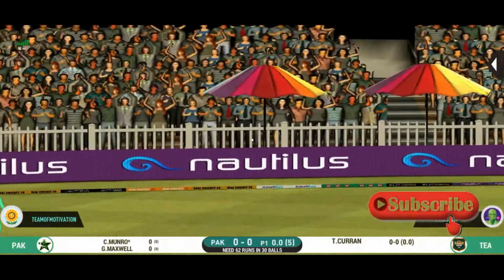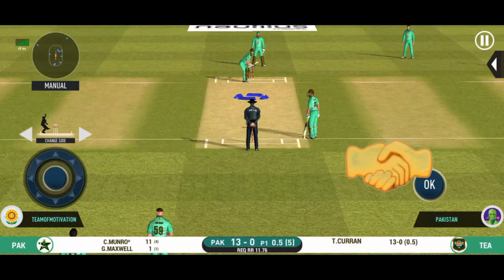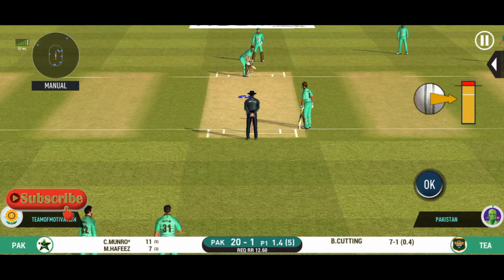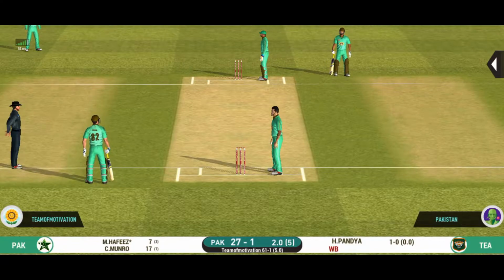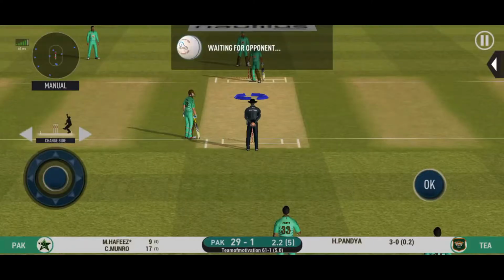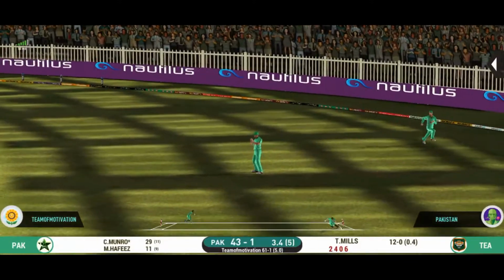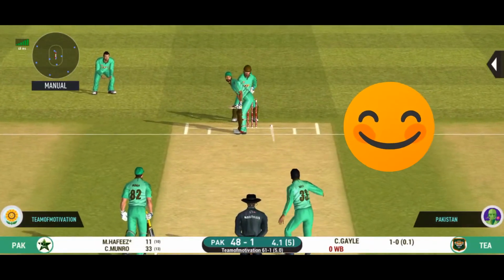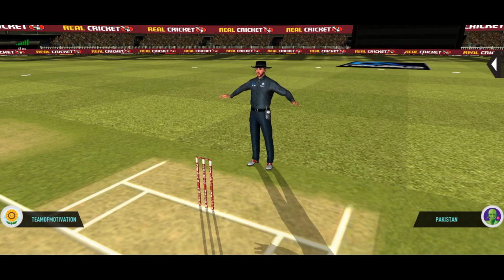Opponent has no chance by Great Bowling in Dream Team challenge Mode in RC 20...